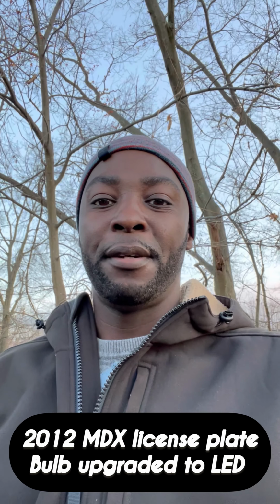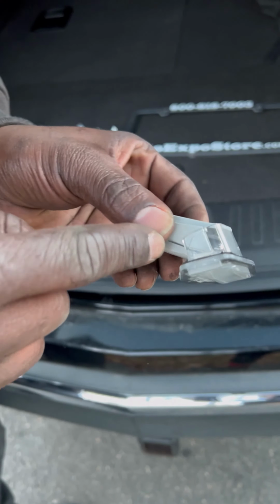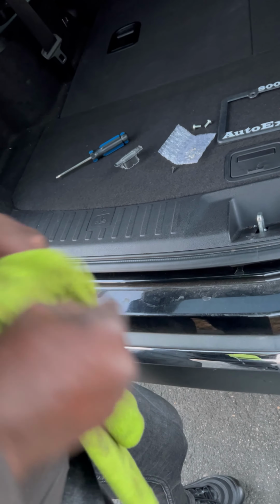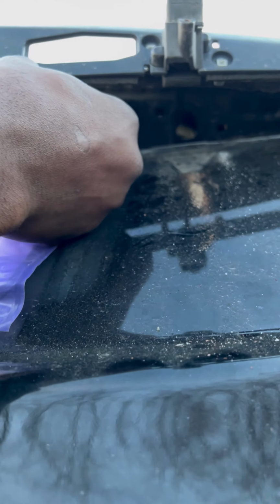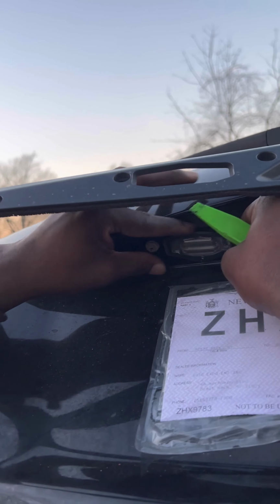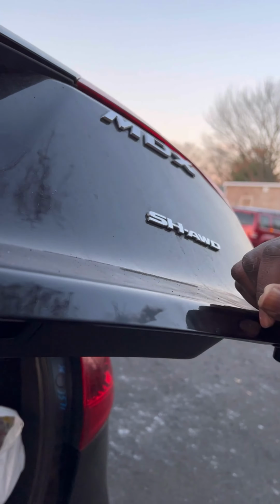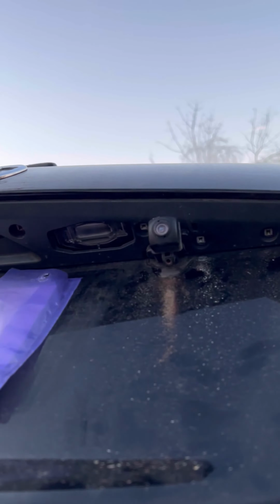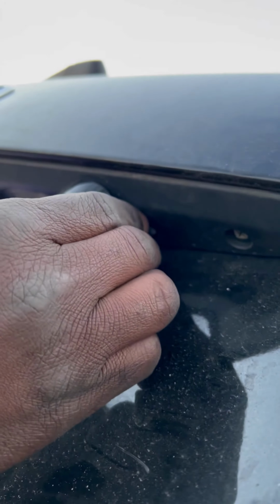2012 MDX license plate Bulb upgraded to LED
Hello Guys, In This Video I show you  guys how to replaced your 2007 to 2015 LED lights on an Acura MDX to LED. This was done on a 2012 MDX but there are a few more MDX where the Setup is very similar. if Your MDX looks just lime the one I am working on the instructions will for also.

I purchase those LED lights from  AUXITO.  The light s are super bright and the light up the license If

They also sell everything LED lights related.